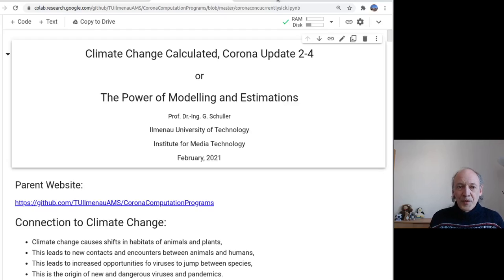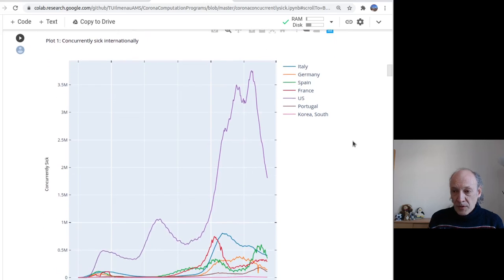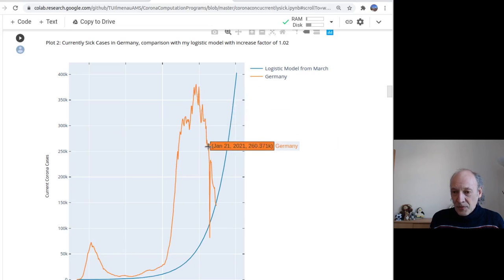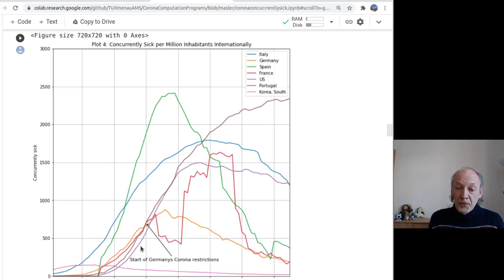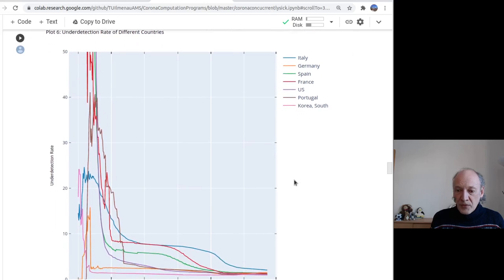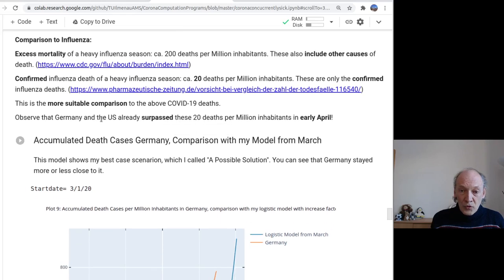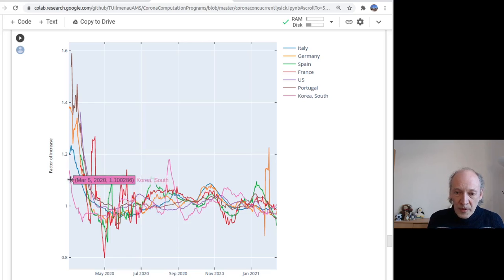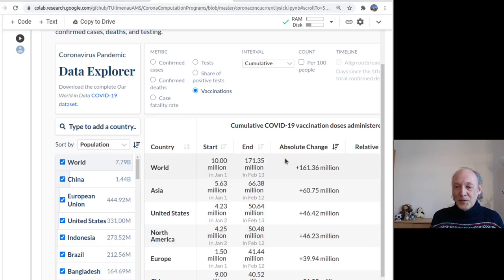Climate Change Calculated, Corona Update 4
In this episode I show my Python Jupyter Notebook for the modelling and plotting of the Corona spread.
It Compares different countries internationally, and shows time plots for trends and developments over time, for predictions and analysis.
It uses the Johns-Hopkins University online GitHub repository, for the most up-to-date data.
The Jupyter Notebook of the presentation also runs in Google Colab, such that it can be modified or adapted in each browser.

Links for the video:
Github page of the programs and the notebook: